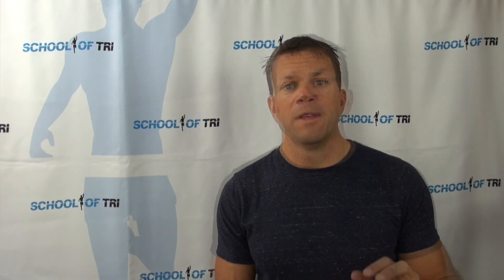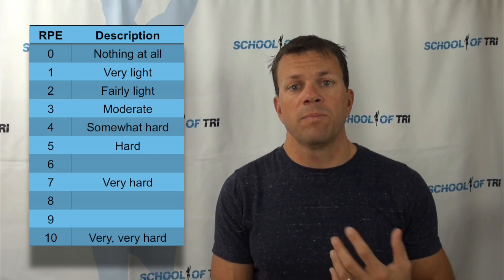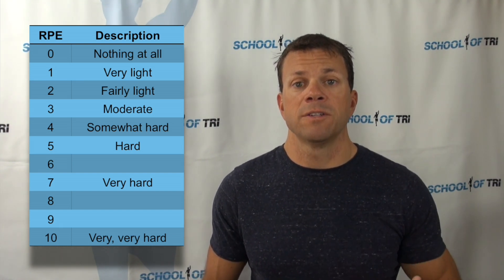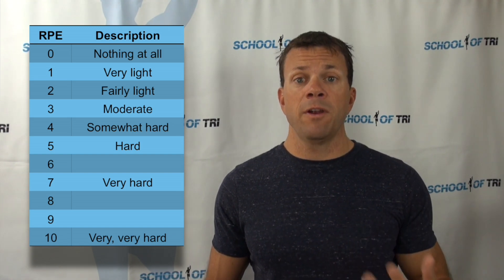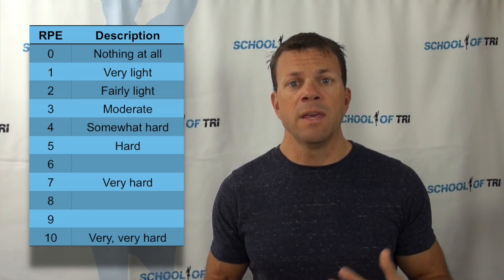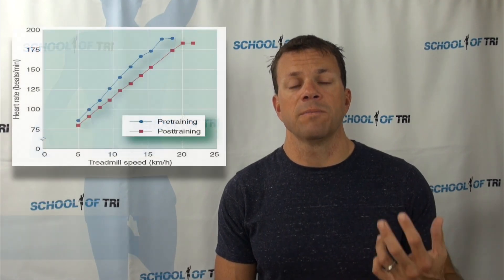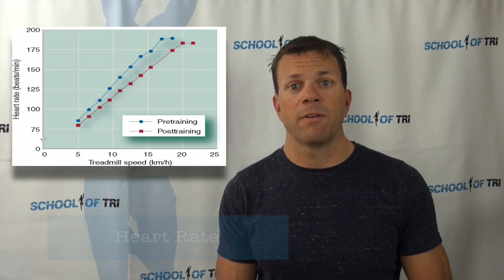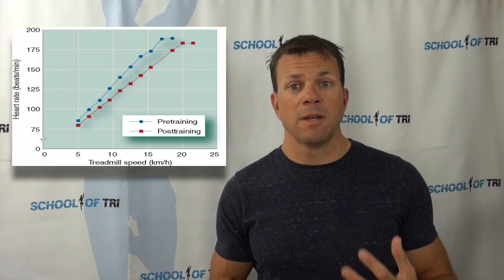Understanding Training Intensity in Endurance Sports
Training at different levels of intensity stimulates different training responses in the body. David Glover, MS, CSCS reviews exercise intensity and how it can be measured by triathletes and other endurance athletes.